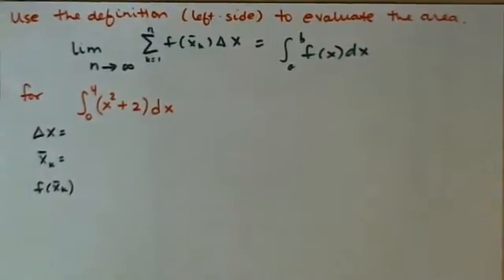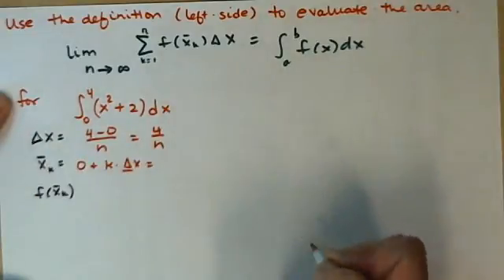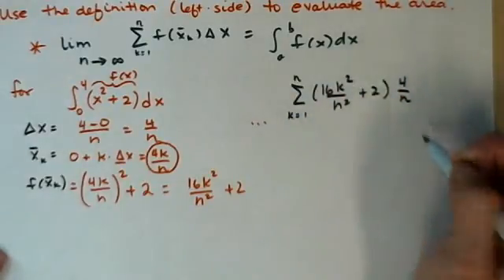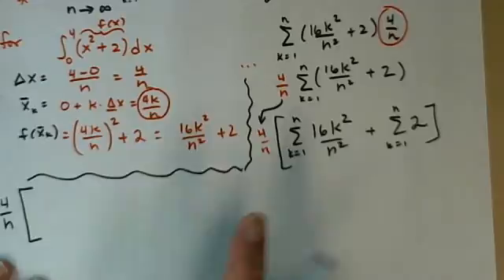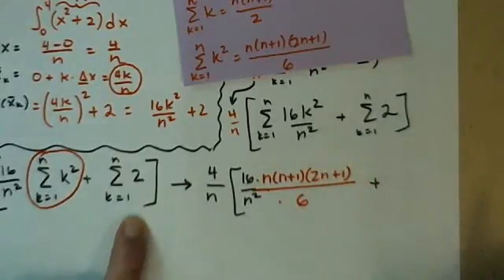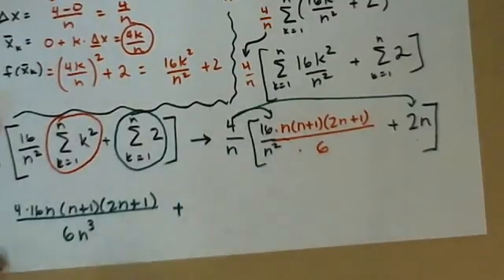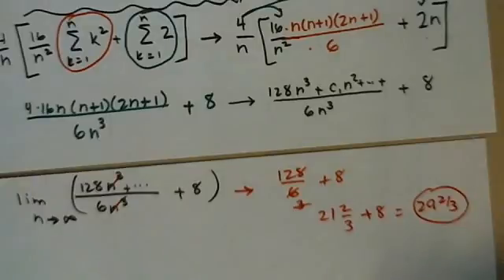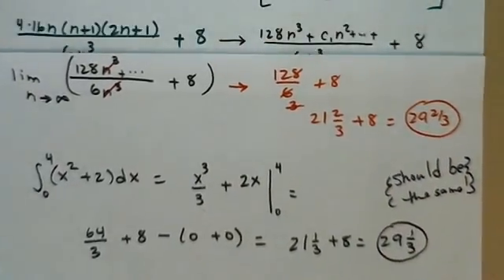Integrals as limits of Sums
This video shows calculating the area under a curve using the limit of a sum. When I checked by evaluating using the fundamental theorem of calculus, I was off by 1/3!  ARG!  Find my mistake.